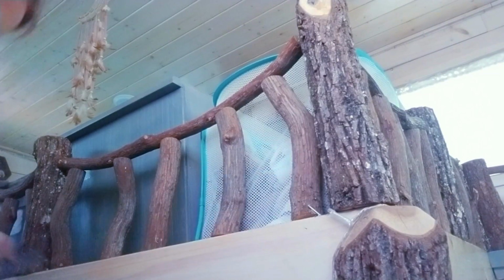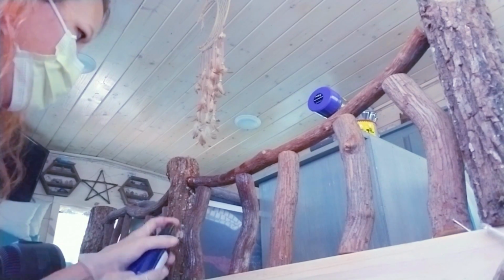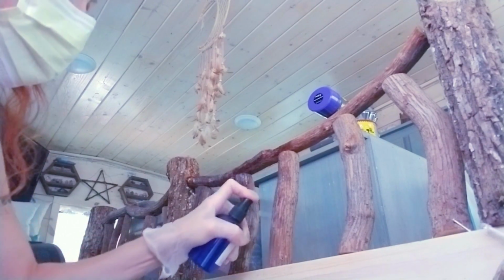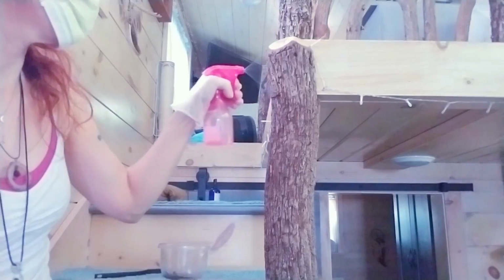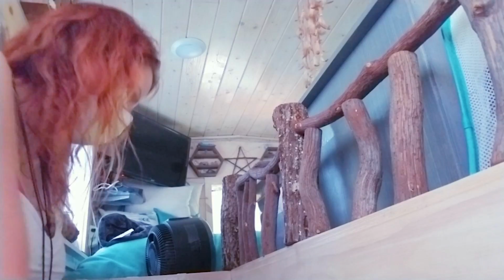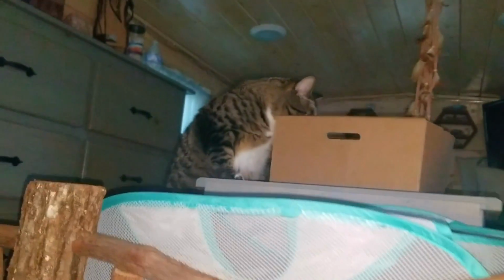CLEANING LICHENS OFF MY CATWALK: I Found Mold On My Tiny House Catwalk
CLEANING LICHENS OFF MY CATWALK:  I Found Mold On My Tiny House Catwalk. During a DIY Mold Test Kit I used, the lichens tested for mold. In fact the whole catwalk had bacteria and mold all over it. So In this video I attempt to rid all of the mold in effort to salvage my beautiful rustic catwalk. If this doesn't do the trick, the catwalk might have to go.

Credits:
Video Editor:
Mahad Hussain Chishty